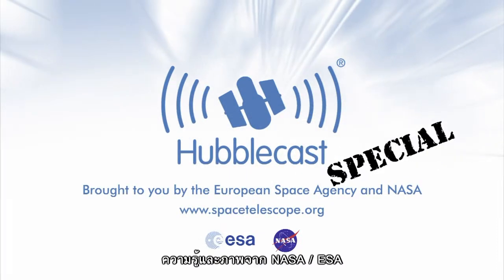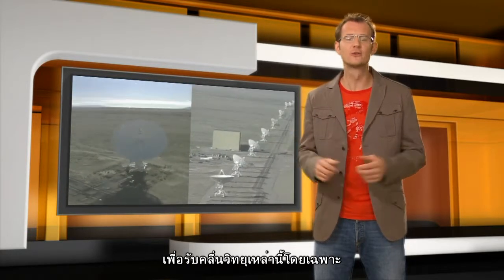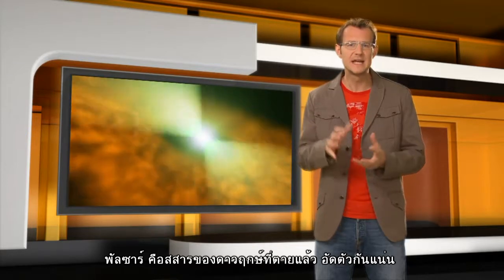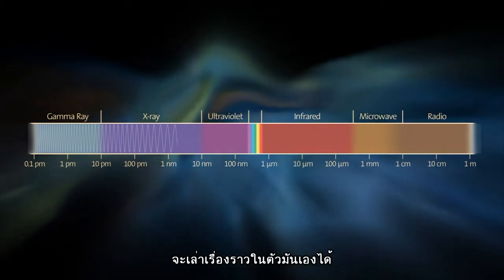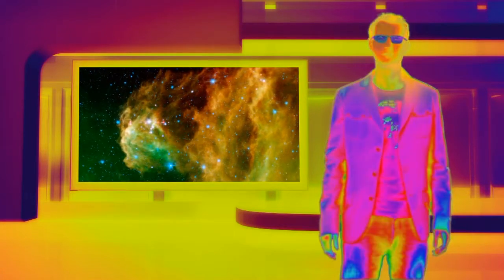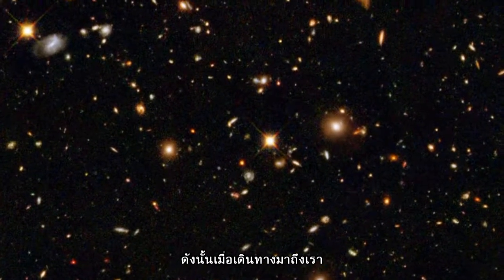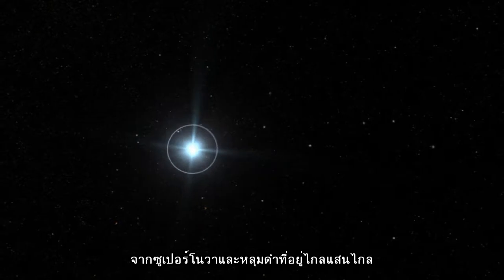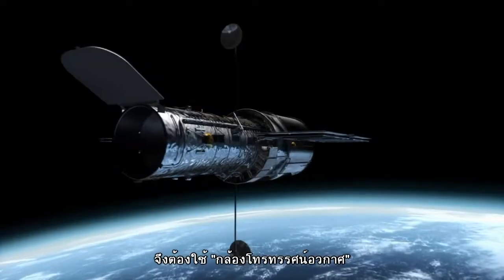ฮับเบิลคาสท์ : ไขปริศนาจักรวาลกับฮับเบิล ตอนที่ 23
ตอน มองสิ่งที่ไม่เห็น

เมื่อเราฟังเพลงที่ชื่นชอบ หูจะรับเสียงในช่วงคลื่นความถี่ที่กว้างมาก จากความถี่ต่ำหรือเสียงทุ้มไปจนถึงความถี่สูงหรือเสียงแหลม ถ้าหูของเรารับรู้ได้ในช่วงความถี่ที่จำกัดกว่านี้ เราก็จะไม่ได้ยินเสียงบางอย่างที่เกิดขึ้น เปรียบกับการเฝ้ามองท้องฟ้าของนักดาราศาสตร์ ตาของเรารับรู้ได้เฉพาะแสงในช่วงคลื่นแคบ ๆ เรียกว่าแสงที่ตาเห็น เราไม่สามารถรับรู้ช่วงคลื่นแม่เหล็กไฟฟ้าอื่น ๆ เลย

ทุกวันนี้ กล้องโทรทรรศน์แบบแสงจะมีกล้องถ่ายภาพรังสีอินฟราเรดติดตั้งอยู่ด้วย ทำให้เราเห็นกลุ่มฝุ่นก๊าซร้อนในจักรวาลตามที่เป็นจริง เพราะมันมีดาวฤกษ์เกิดใหม่อยู่ภายในนั้น ซึ่งกล้องแบบรับแสงไม่สามารถเห็นได้ เช่น ภาพแหล่งฟูมฟักดาวฤกษ์ตัวอ่อนในกลุ่มดาวโอไรออน จากกล้องแบบรับแสง